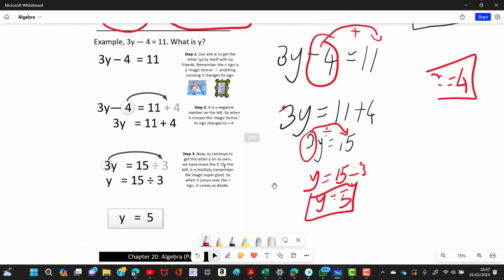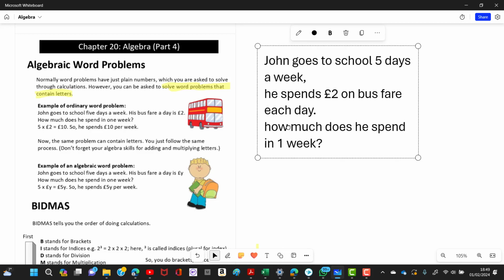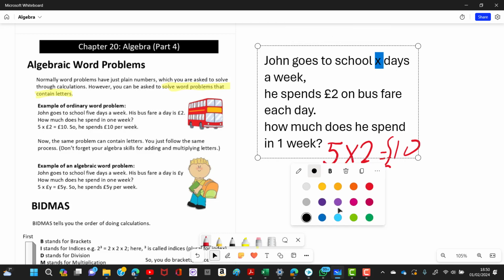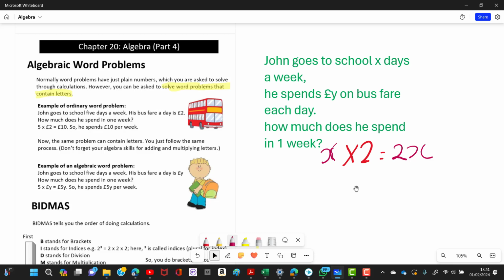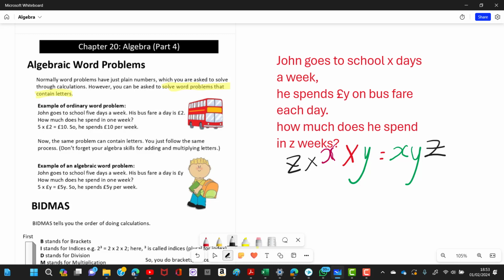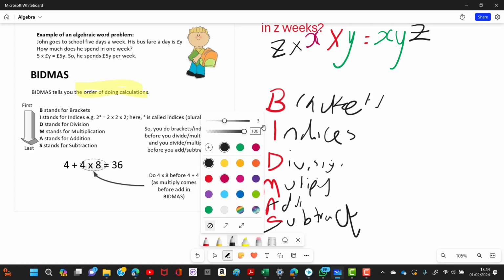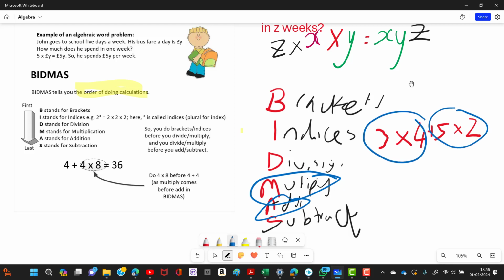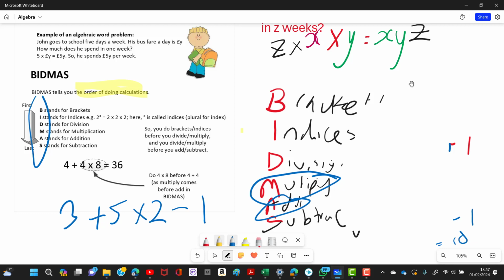Algebra 3 Expressions and BIDMAS